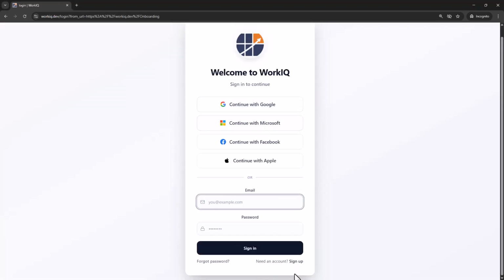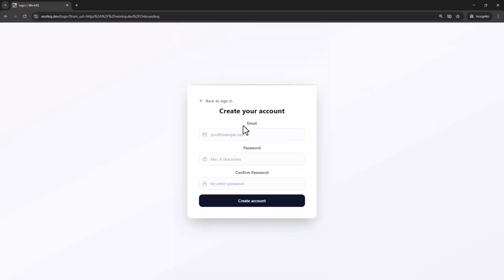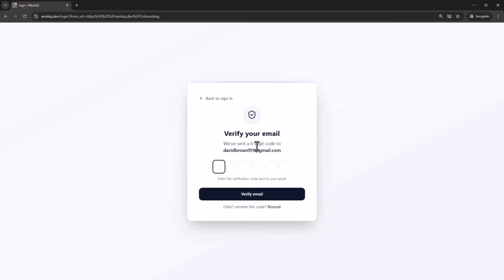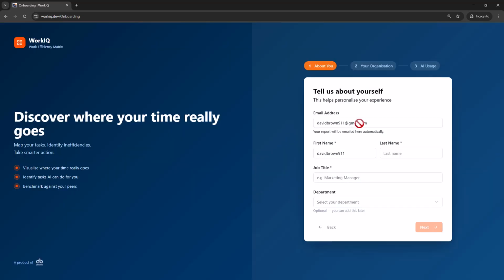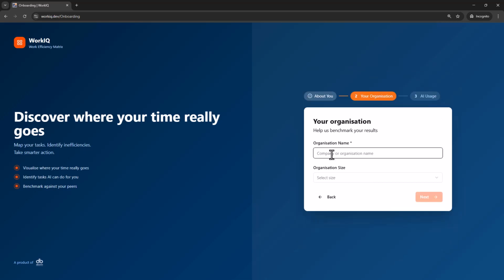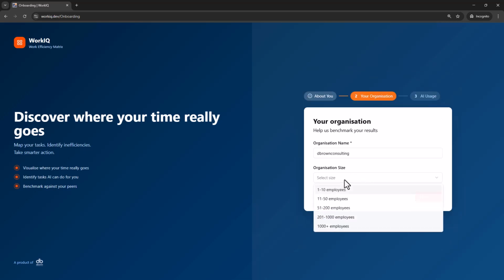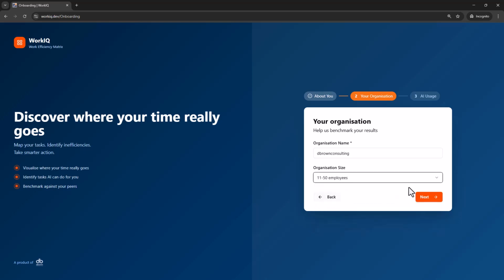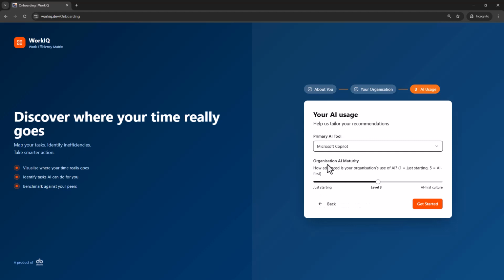WorkIQ - SignUp Process